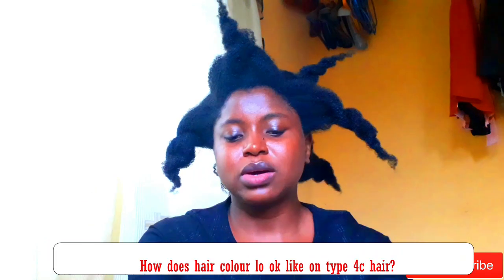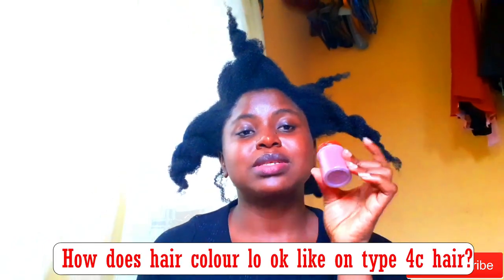Twist out with red hair paint wax on 4c natural hair | Temporary hair color on type 4 natural hair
I tried to do a twist out with this hair paint wax in red colour on my 4c natural hair to see how this temporary hair colour or hair paint or hair cream looks like on a full application. I have used this hair colour for mini twists and also as an highlight.

Mini twists with temporary hair color on 4c natural hair